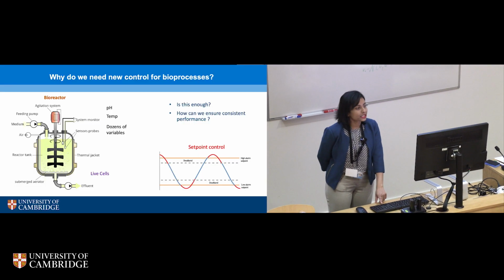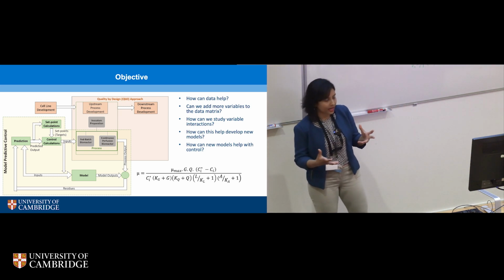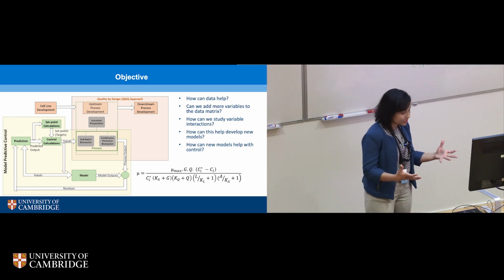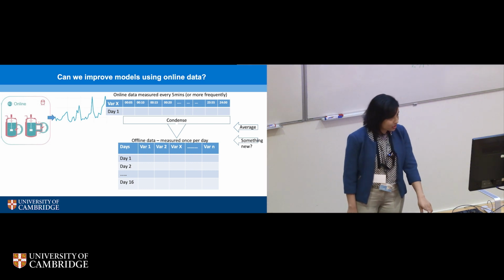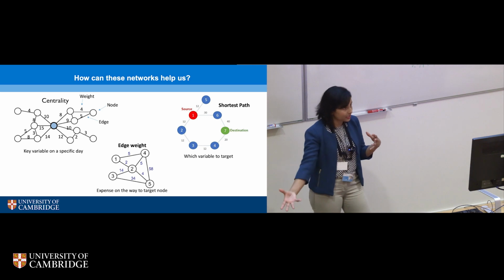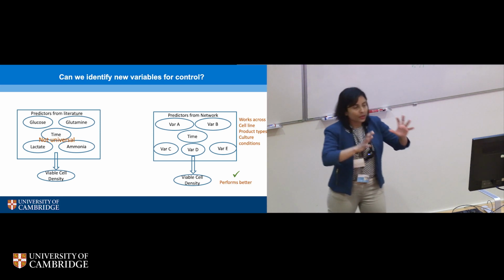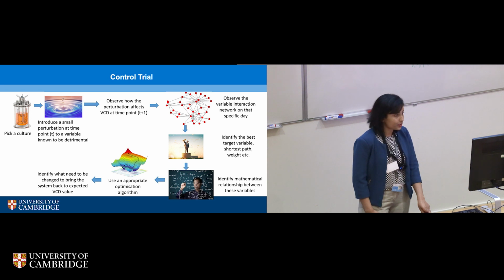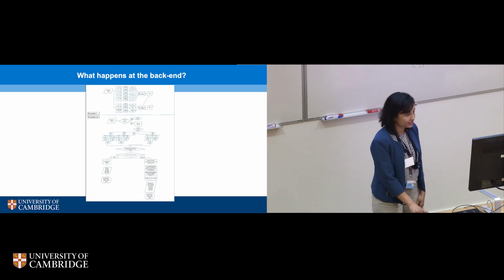N Gangadharan-Data-drivenDynamic Control Scheme for Antibody Producing CHO Cell Cultures in FedBatch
6th Machine Learning and AI in Bio(Chemical) Engineering Conference (MABC)
07/July/2023, Cambridge - UK

Abstract:
Effective process control is a basic requirement for biopharmaceutical manufacturing to achieve high throughputs and enhanced quality control. High non-linearity and uncertainties associated with bioprocesses challenge the ability of traditional controllers to deliver satisfactory performance, thereby creating an urgent need for advanced model based control strategies for efficient bioprocess control. Process Analytical Technology (PAT) initiative has highlighted the importance of identifying critical process parameters (CPP) of a bioprocess that influence critical quality attributes (CQA), to achieve seamless integration of analytical data with real-time monitoring and control for enhanced process understanding and to overcome manufacturing challenges. Multivariate monitoring techniques in biopharmaceuticals has resulted in the generation of large amounts of data comprising real-time measurements of critical quality and performance attributes, and if exploited efficiently can provide opportunity for developing superior control action. This study explores the different stages of development of a novel data-driven dynamic control scheme for bioprocesses in the context of antibody producing CHO cell cultures in fed-batch bioreactors. In order to harness the full potential of machine learning models for bioprocess control, we reinforced them with concepts from network theory and control theory. The models generated could predict the expected trajectory of a cell culture based on process knowledge from historic bioprocess data and propose a customized reactive control action when encountered with a deviation from the expected trajectory. The proposed closed-loop model-based multi-attribute control scheme, that combines concepts from data science, network theory and control theory, was capable of recommending sensible control actions, which ensure that the cultures remain on a pre-defined well established trajectory thereby minimising variability.